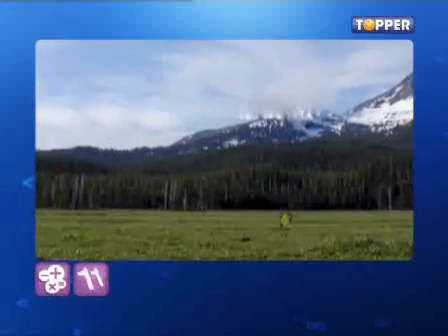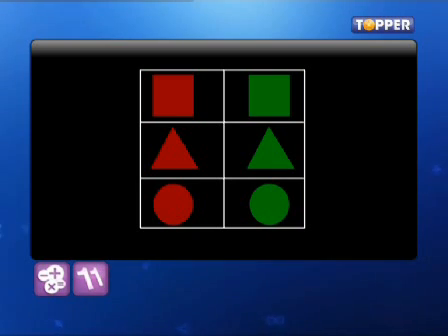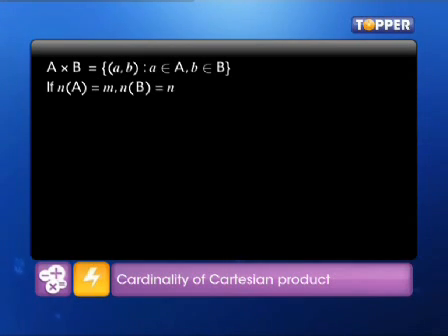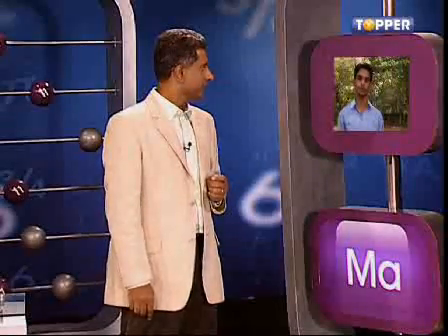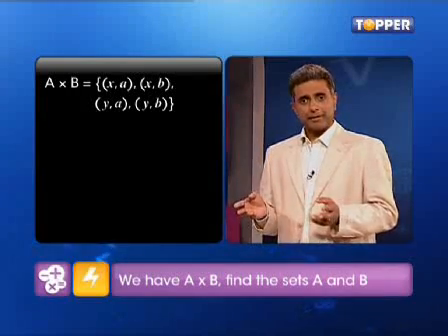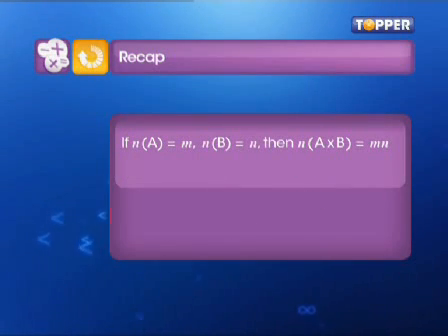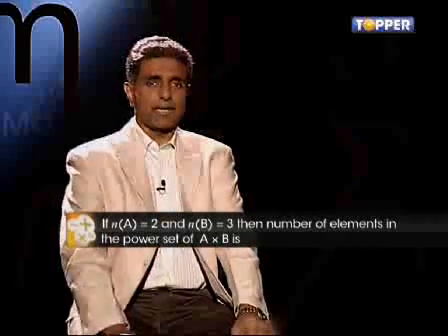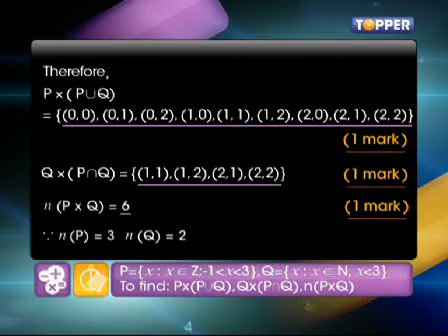02 Relations and Functions Cartesian Product of Sets